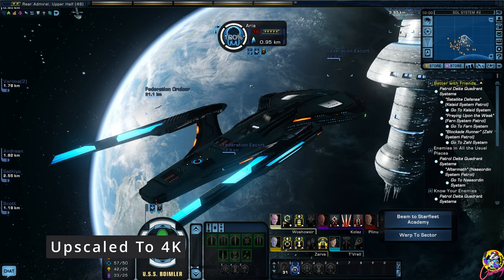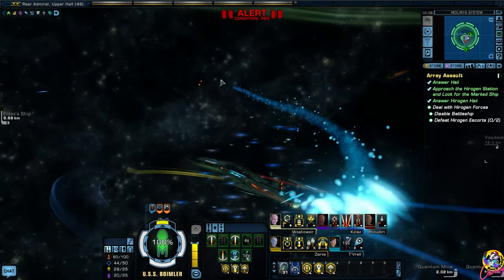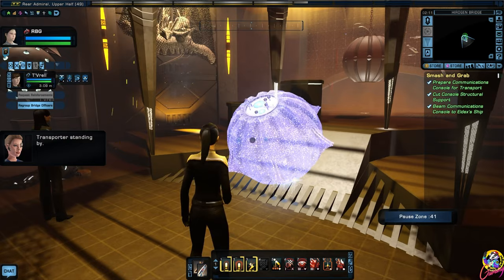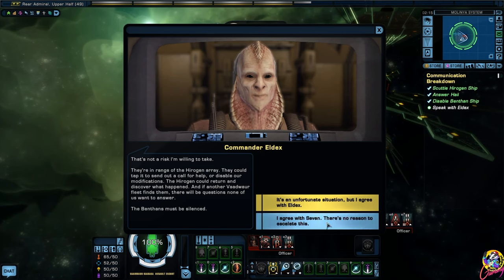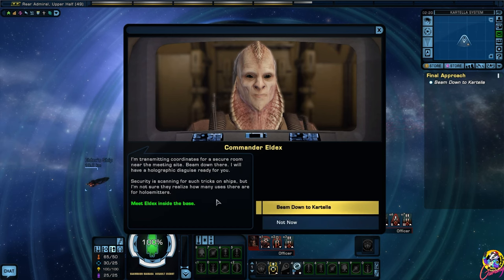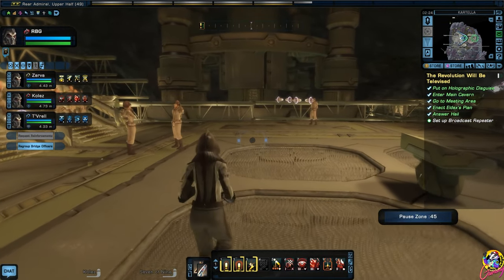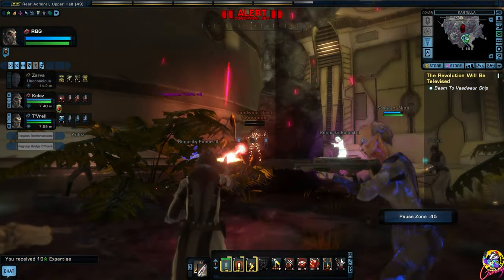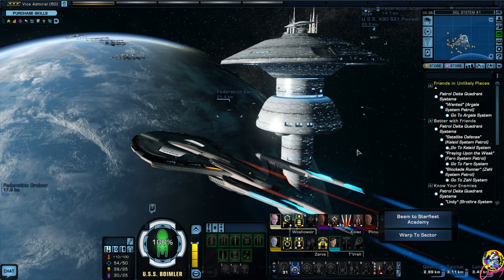Star Trek Online Walkthrough "Revolution" With Commentary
In this episode we continue the Delta Quadrant Series.

Mission Played:

Revolution